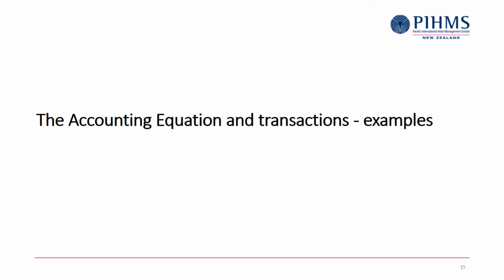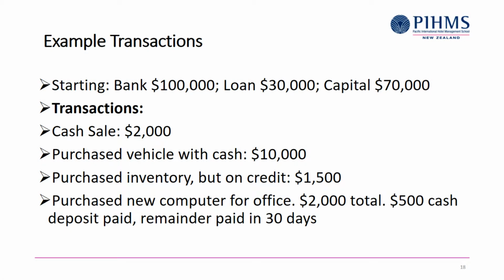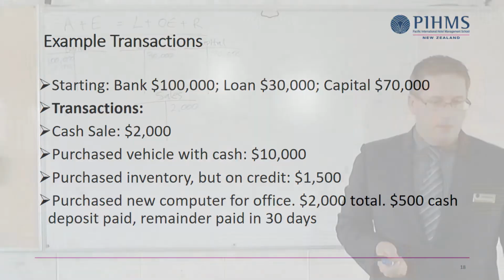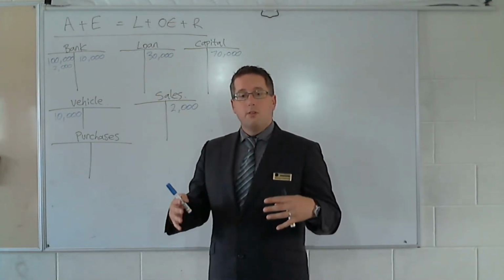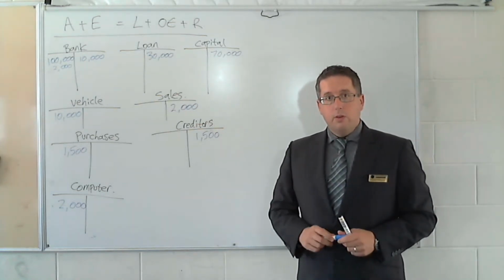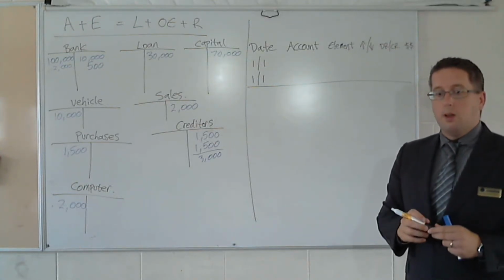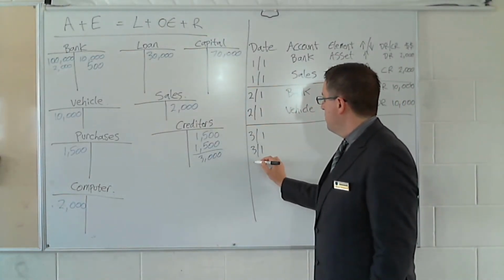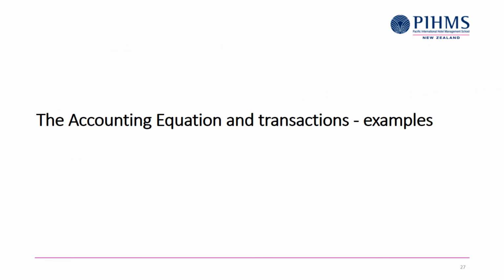17 Example Transactions with Debits and Credits